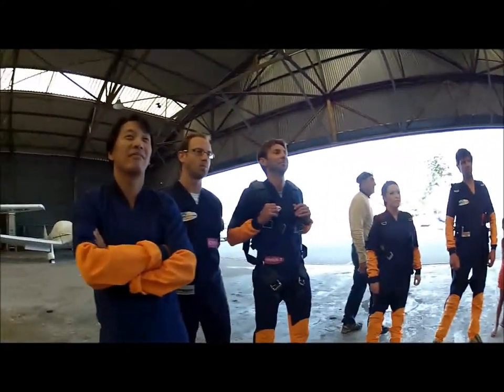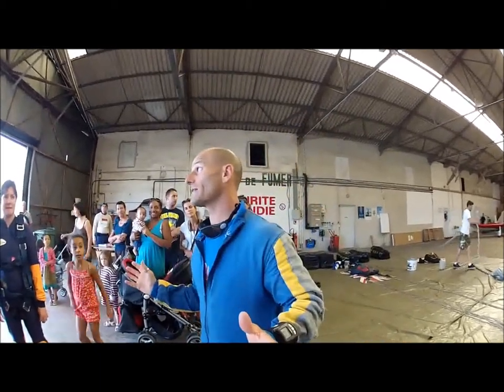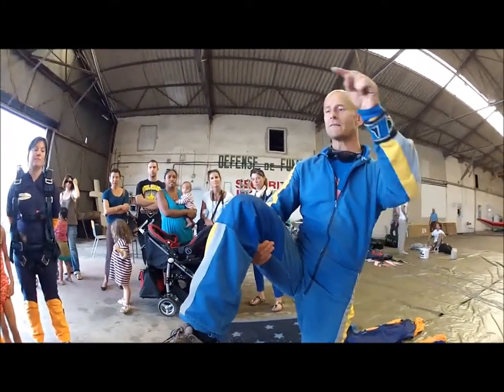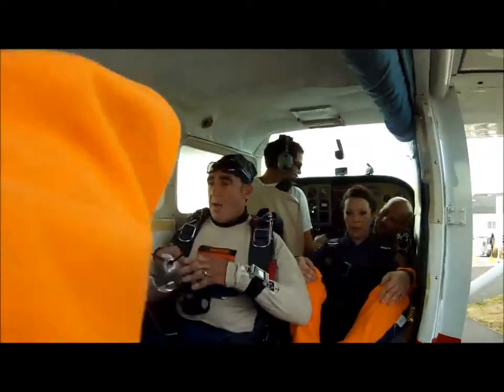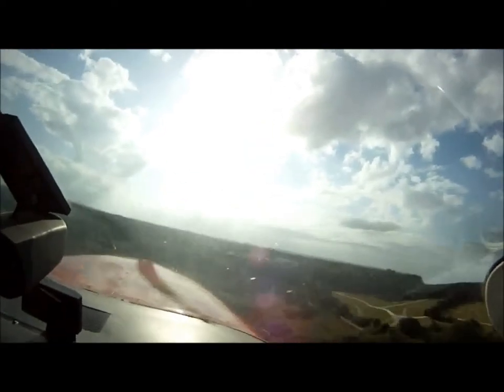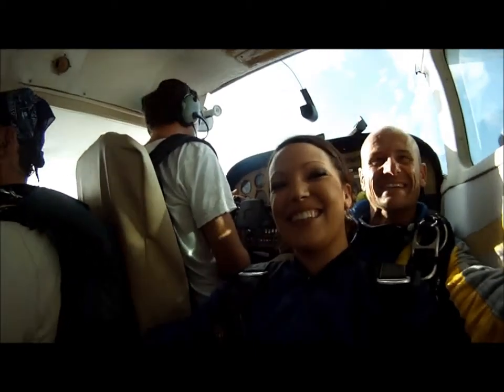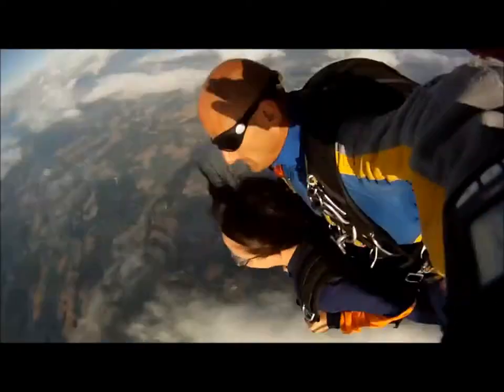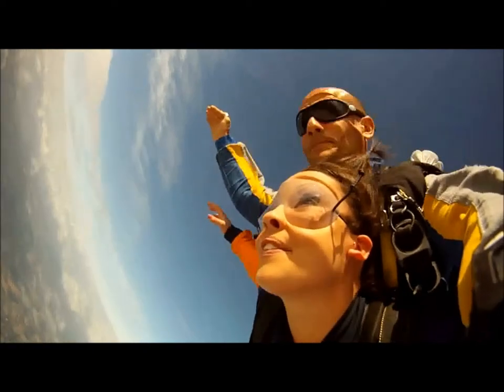saut en parachute morgane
Mon premier saut en parachute à dinan .